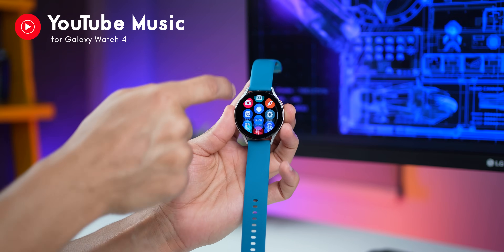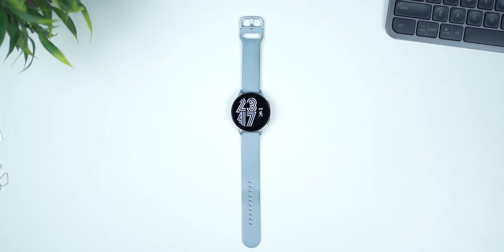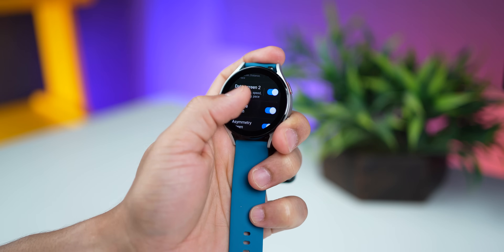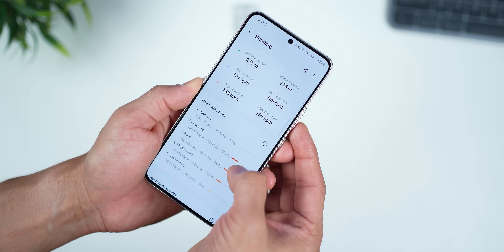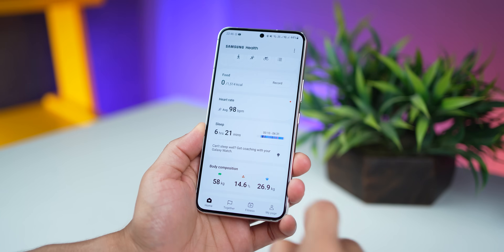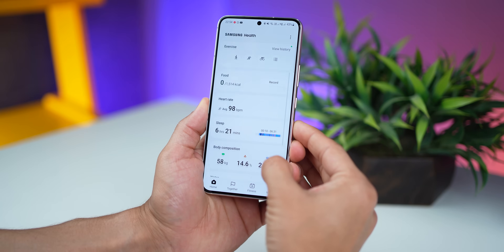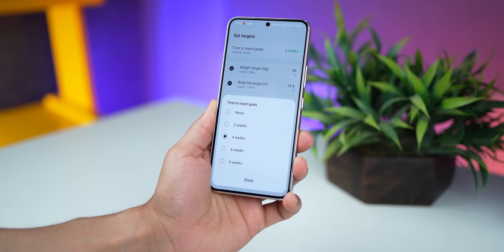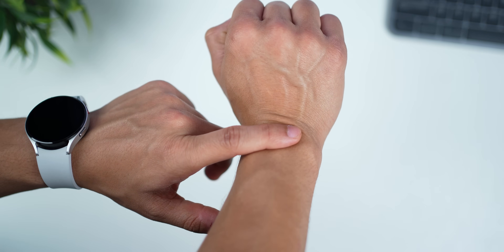Galaxy Watch 4 - Crazy New Features in 2022!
Here's a quick video explaining all the new features that have rolled out to the GalaxyWatch4 in #2022. WearOS on Galaxy Watches is far ahead than any other WearOS watch in the world at the moment. This came in a massive 650MB update through the Galaxy Wearables app ONLY for the Watch 4 and Watch 4 Classic (LTE or WifI version). If you don't see these updates on your watch 4, try to look for a software update.

Samsung has tied up closely with Google and building an ecosystem between OneUI and WearOS to provide super smooth experiences across its devices!

Timestamps:
00:00 YouTube Music on Watch4!
00:38 All New Watch Faces
01:16 Measure Oxygen Intake during Workout
02:07 Help me grow!
02:19 How fast do you recover?
02:40 Sweat control
02:59 Trouble sleeping?
04:00 Set Body Composition Targets
04:33 Interval Training
05:09 Watch 4 on any hand

Audio Gear
Audio Mixer